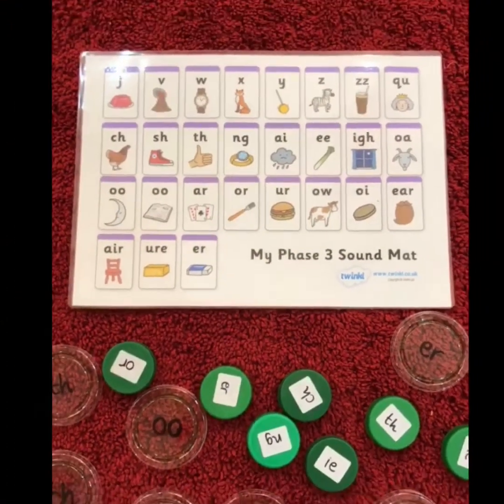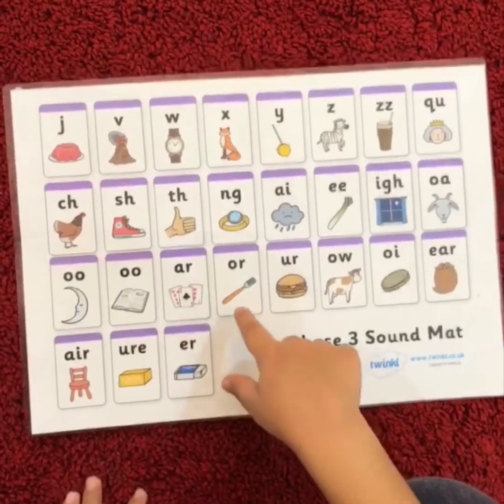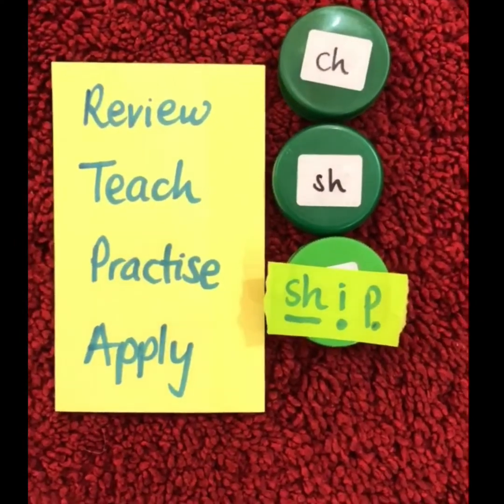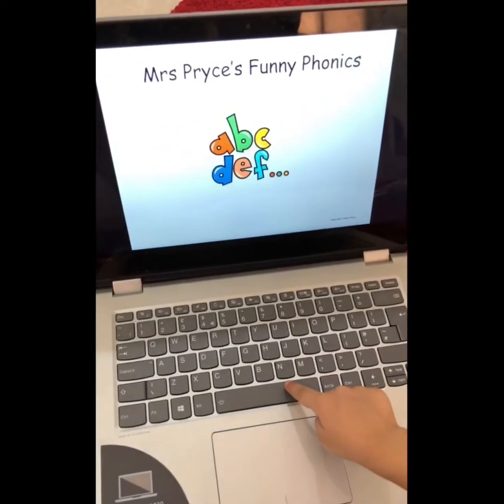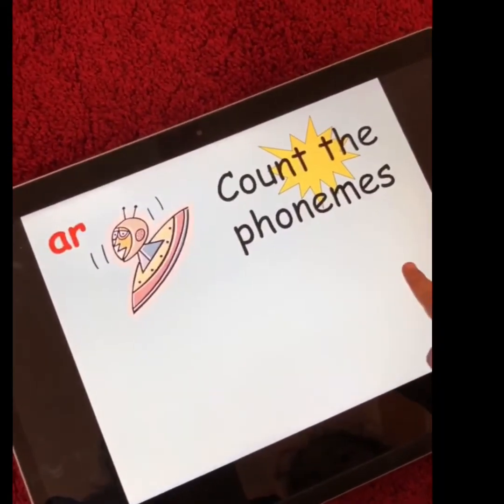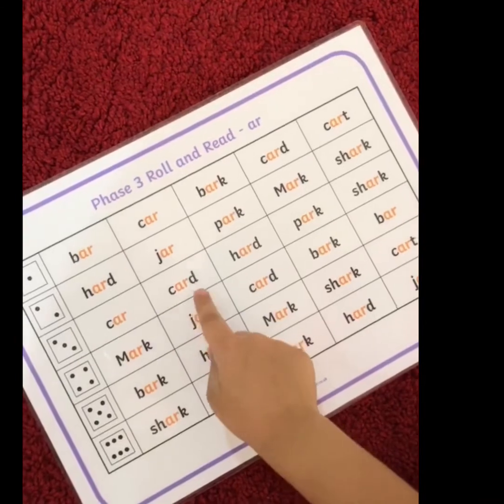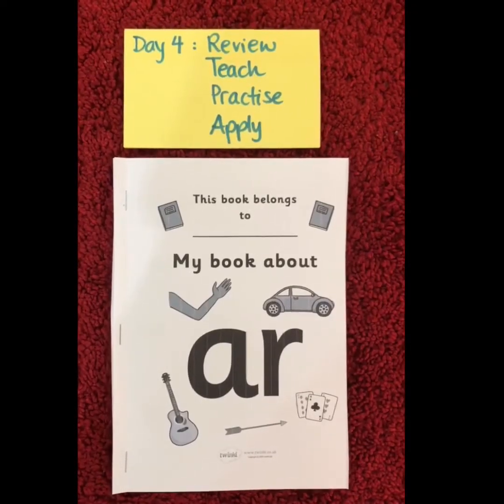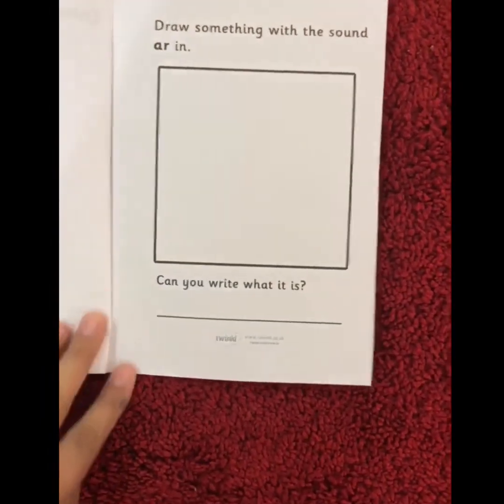Teaching Phase 3 Phonics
This video breaks down phase 3 phonics and how you can help your child remember each sound through various different activities over the week.

Follow our blog for more details - including free resources and printables when you sign up.